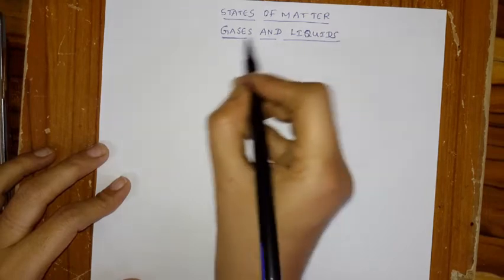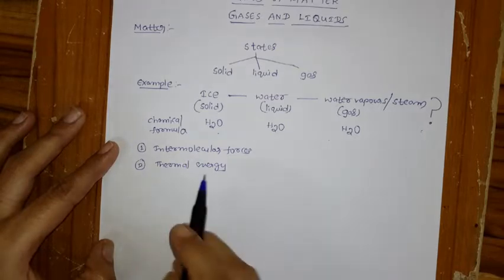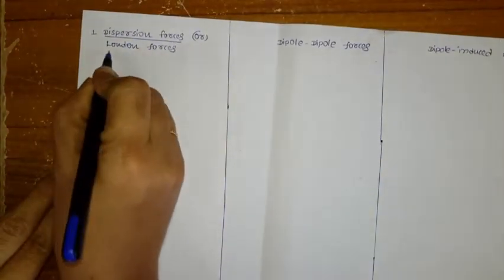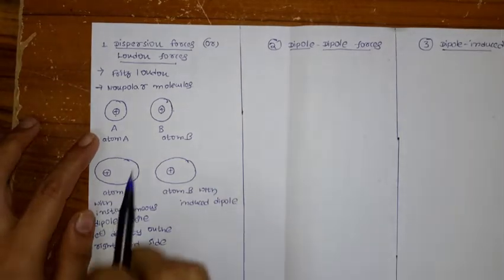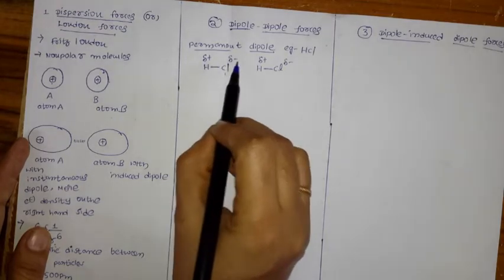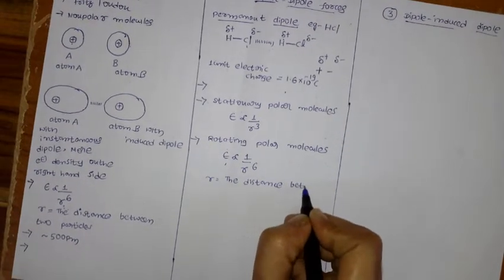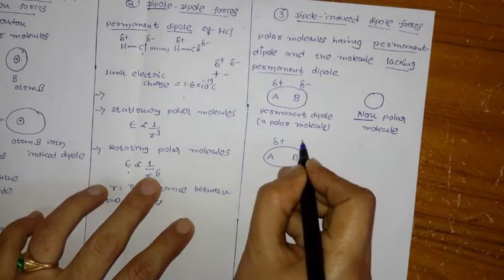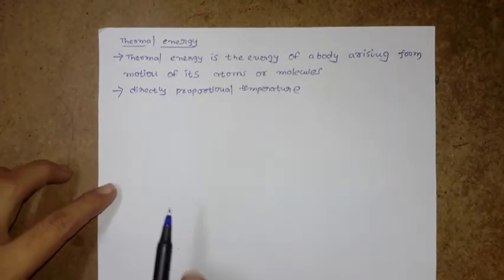Lecture -1, States of matter - Inter molecular forces